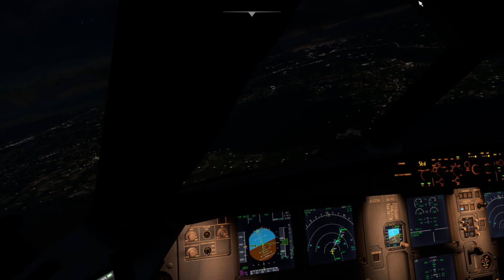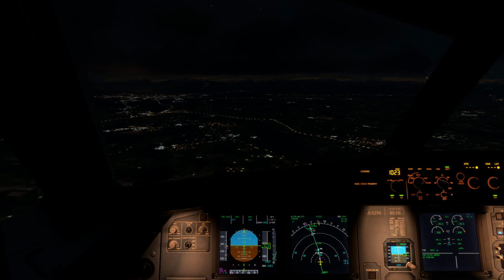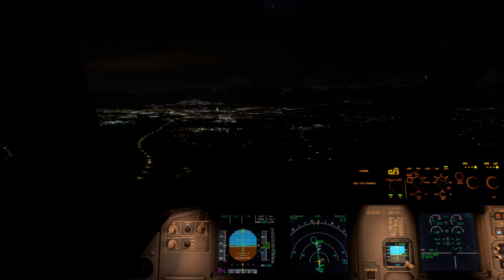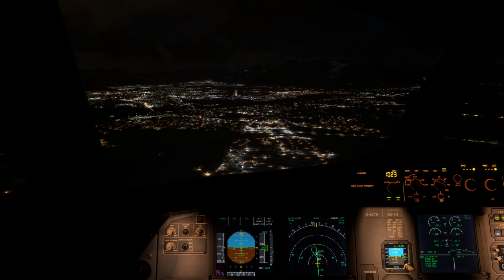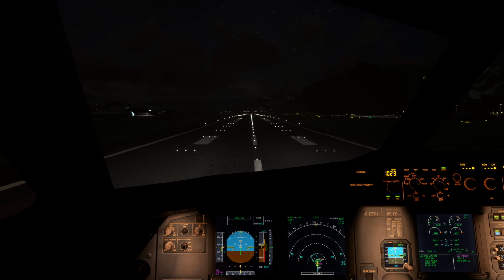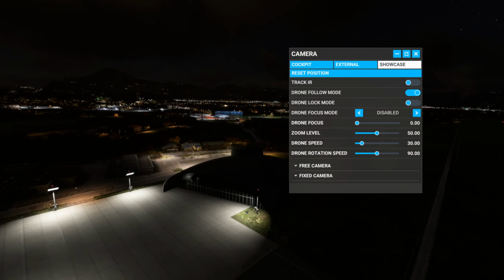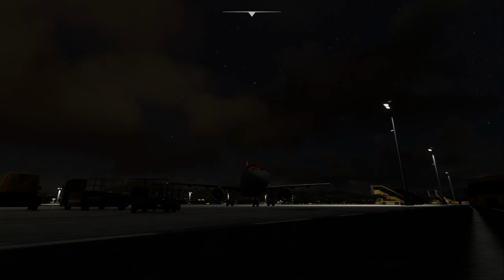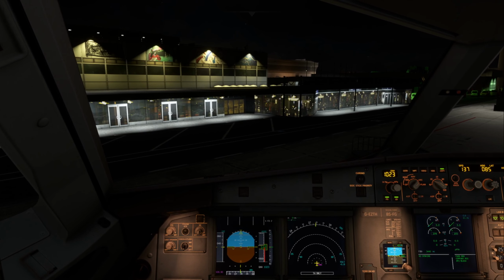Fenix A320 landing at Salzburg (LOWS)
ILS approach runway 15 straight in, lovely place, nice scenery, wooohoo! I'll shortly upload a real life landing at Salzburg too!